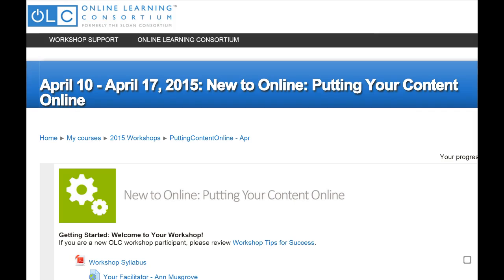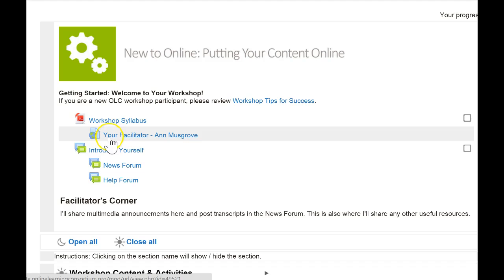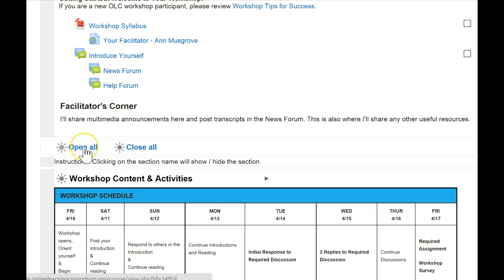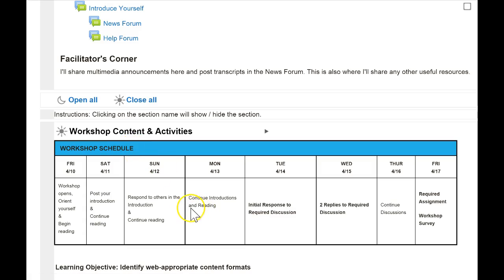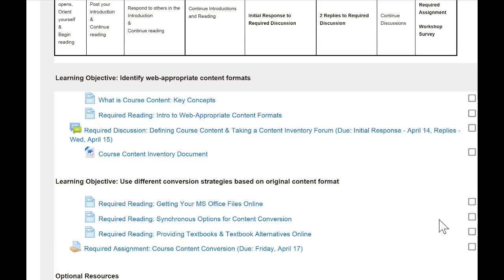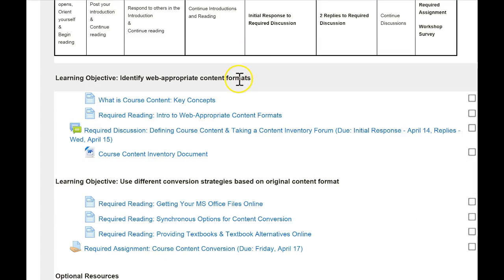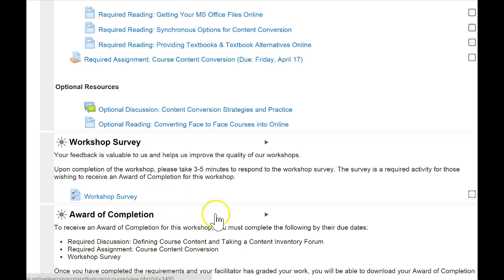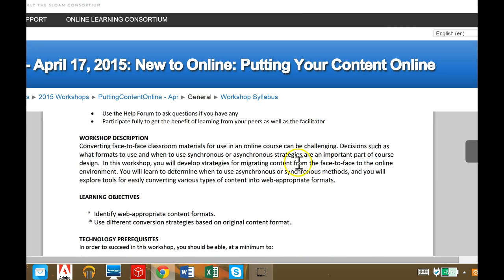Welcome to New to Online Putting your Content Online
A quick tour of the workshop and syllabus.